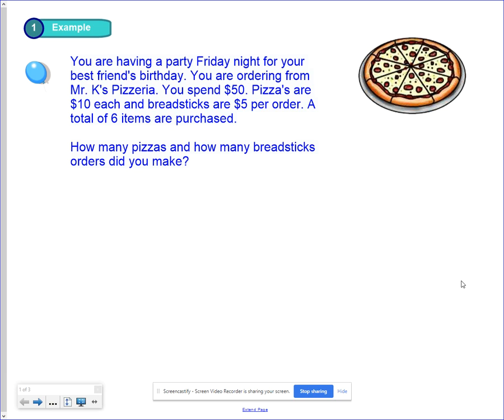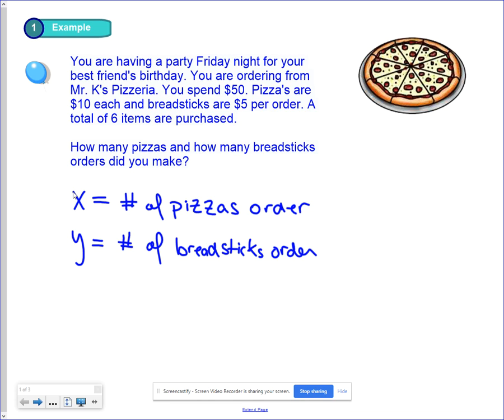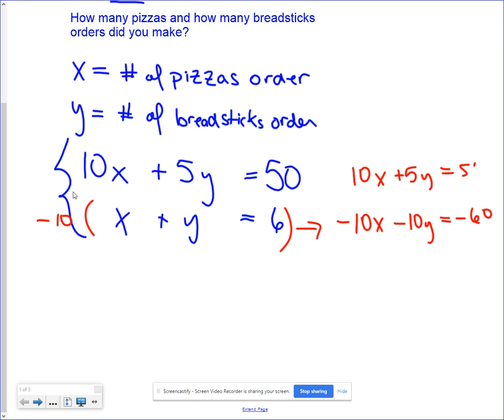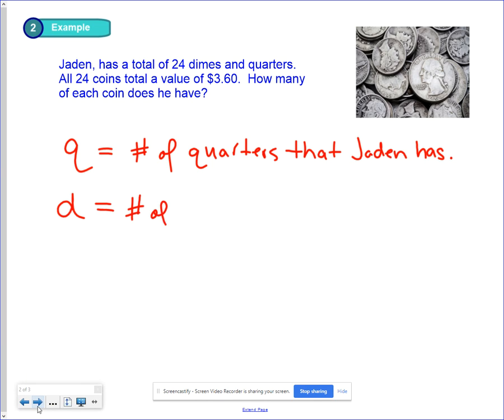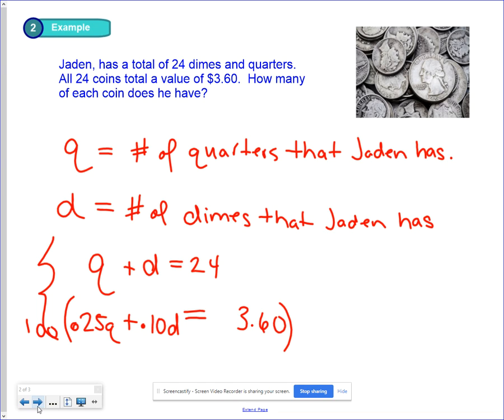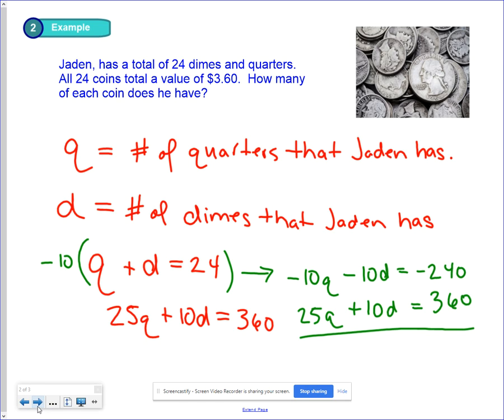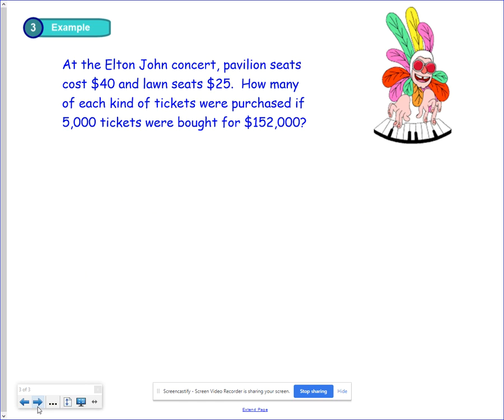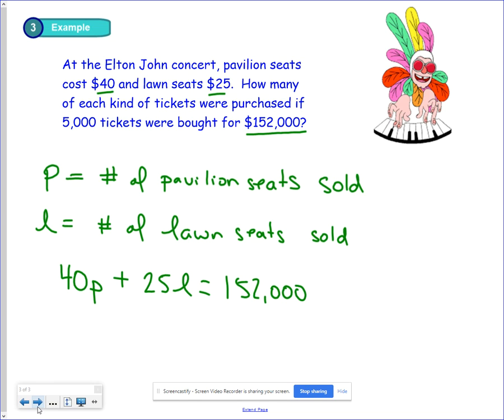Application of Systems